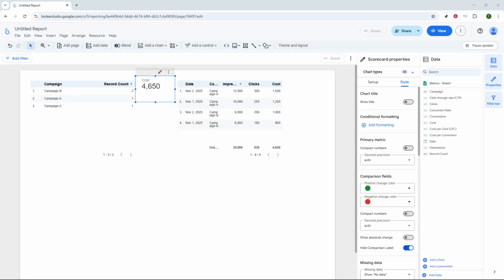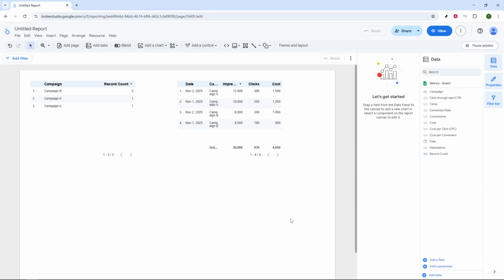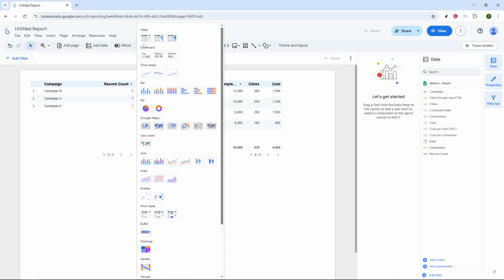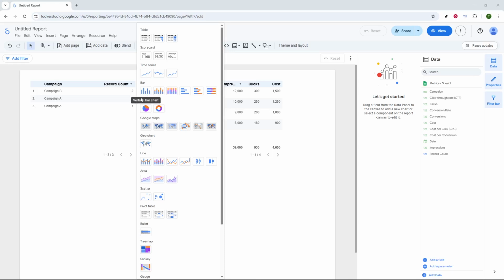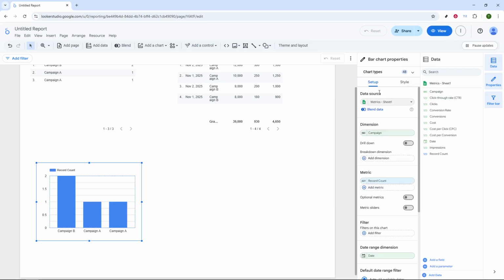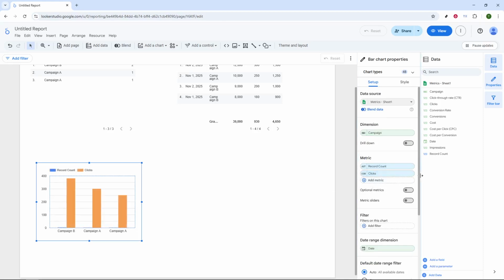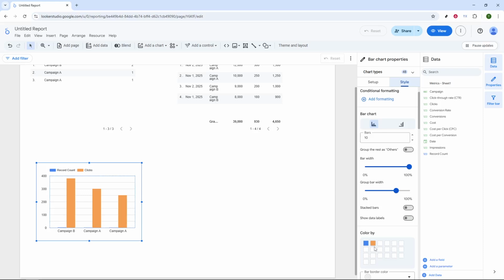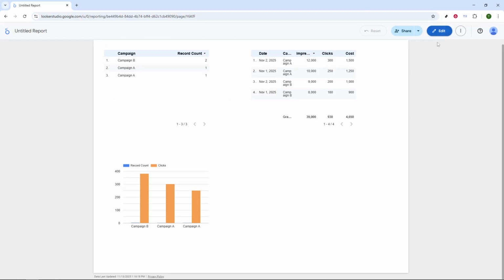How to Create a Bar Chart in Google Data Studio [2026 Full Guide]